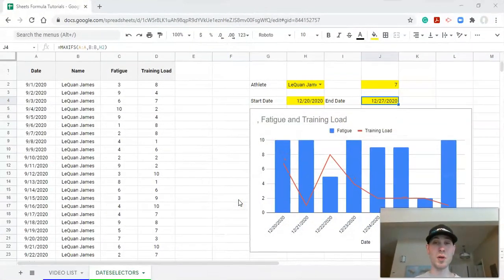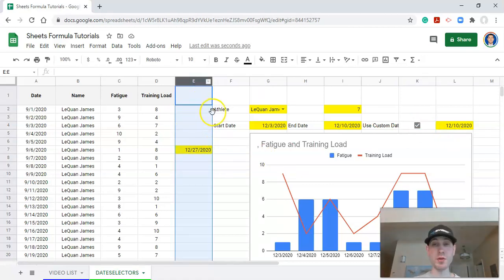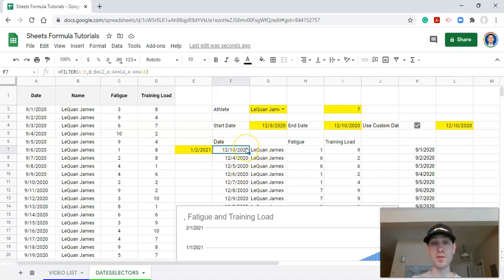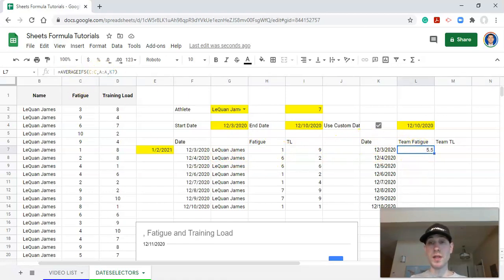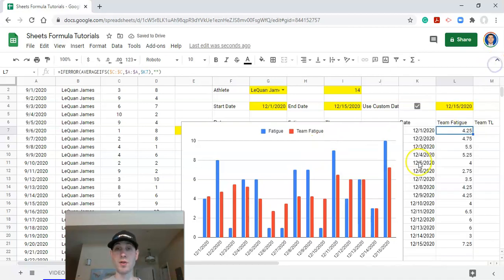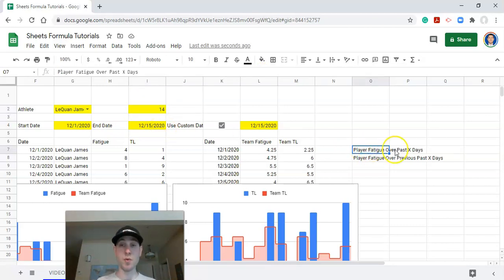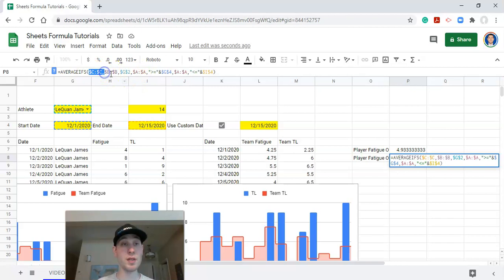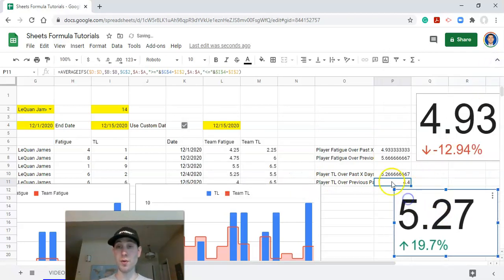Google Sheets Tutorial for Sports Science: Interactive Dashboards with Date Controls, Part 2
This is a video designed for sports scientists, sport and strength coaches, and other practitioners working in sport on how to get the most out of Google Sheets for sports science and performance.

We learn how to create interactive dashboard components whereby you can control what is presented using dates in Google Sheets. This includes aggregating data (e.g., dynamic averages or sums over different periods of time) and displaying time-series data. We go over how to control your dashboard with dates in a variety of ways, including:

1. Custom start and end date
2. The past X days (you choose the number of days to show)
3. The option to use the latest date for the athlete you select or your own custom date as the end date.

Ultimately, we build an interactive dashboard using date controls. This is Part 2 of a 3-Part series.